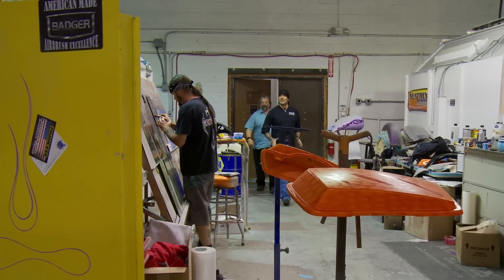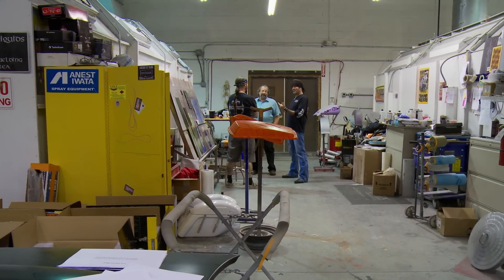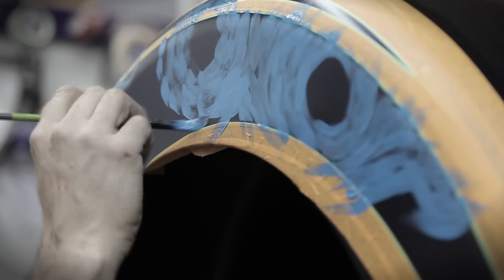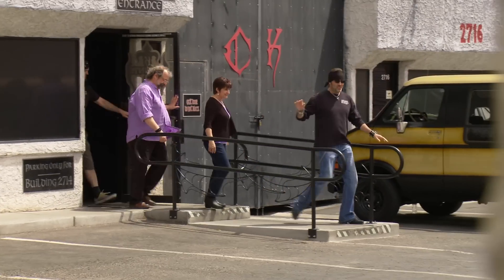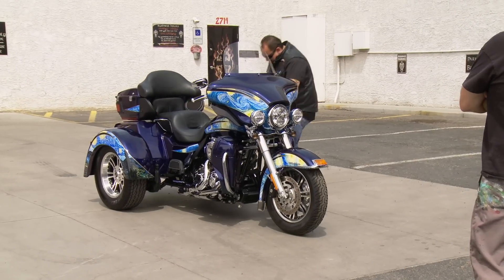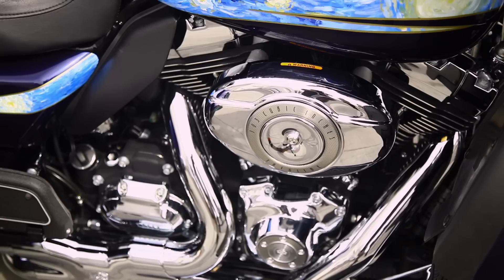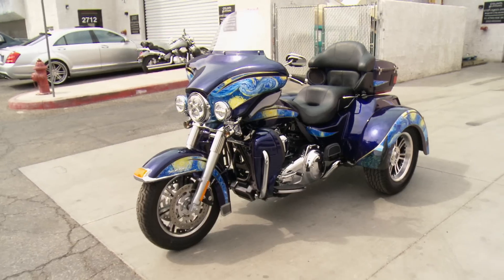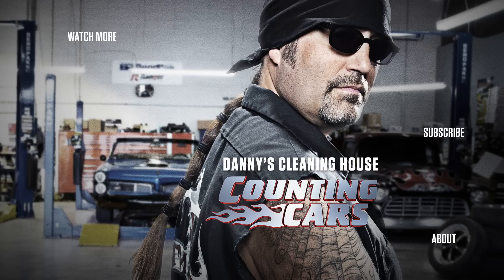Counting Cars: Harley Bike DECKED OUT with Van Gogh MASTERPIECE (Season 4) | History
Tasked with the difficult challenge of replicating a Van Gogh masterpiece on a Harley Trike, Danny, and the team goes above and beyond, in this clip from Season 4, "Ready, Set, Van Gogh!"